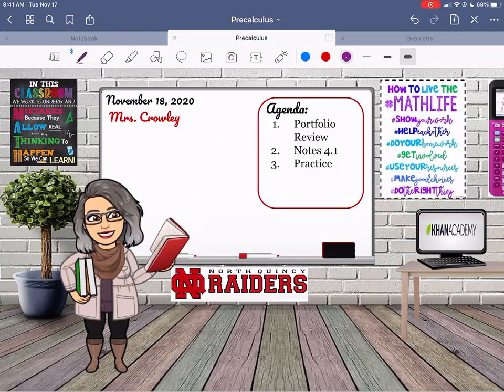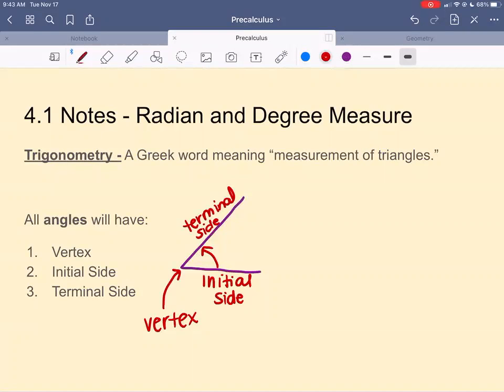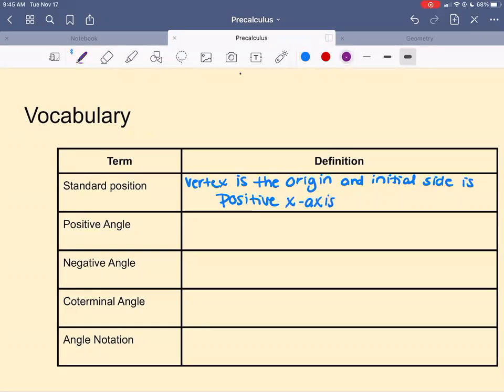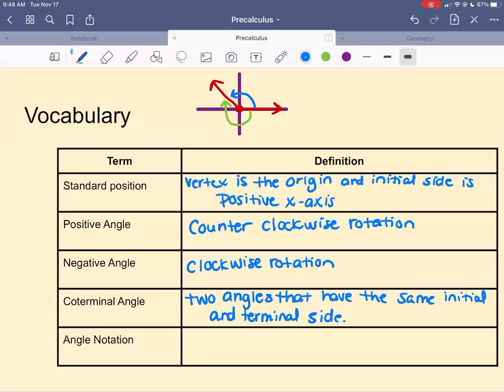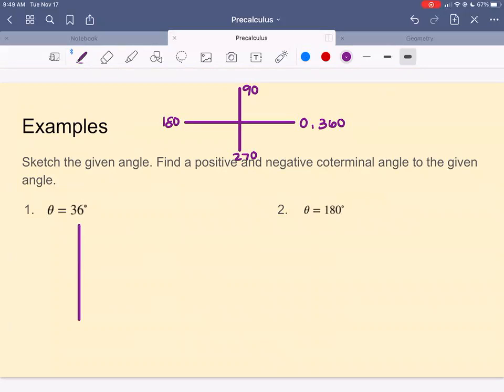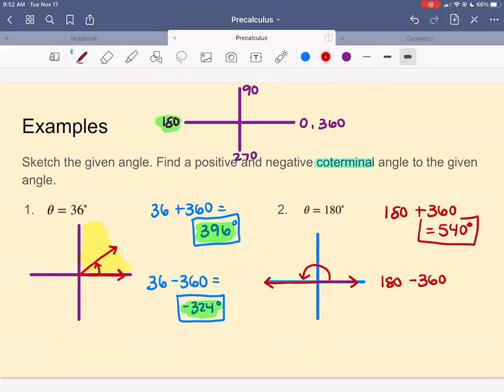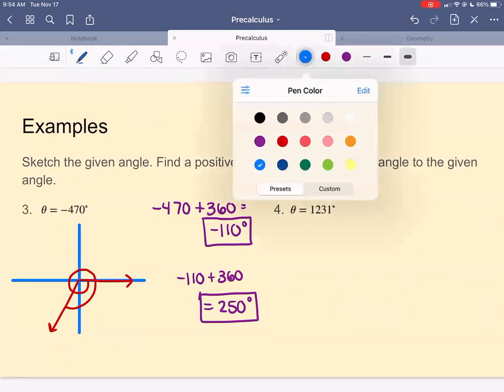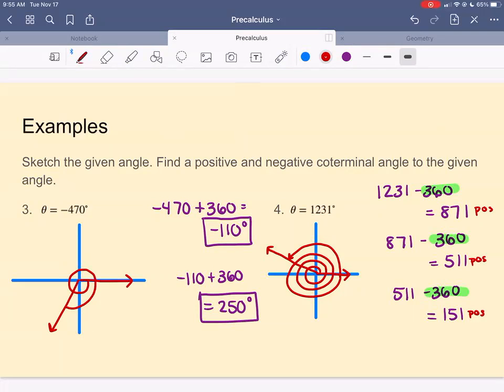4.1 Radians + Degree Measure Day 1